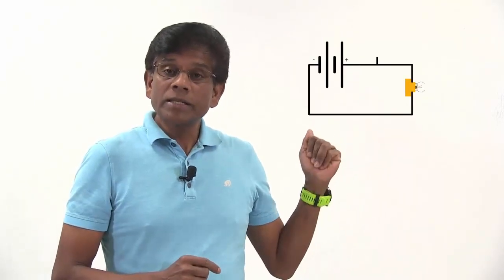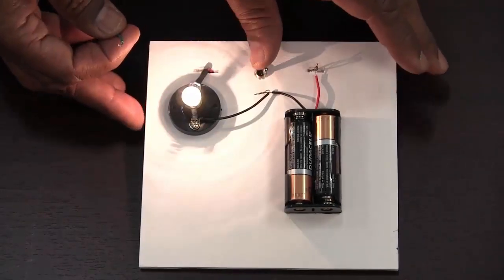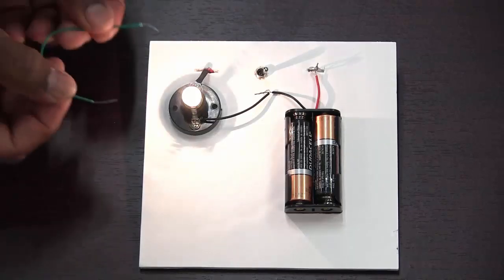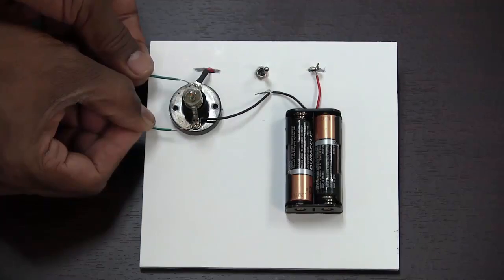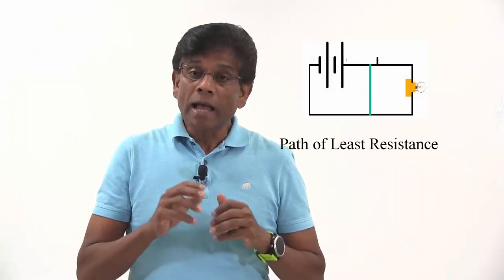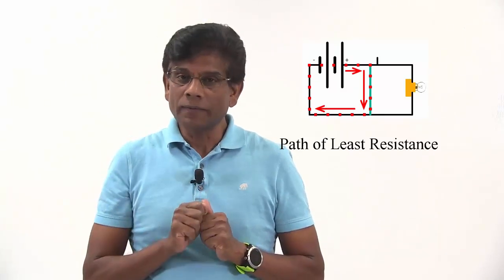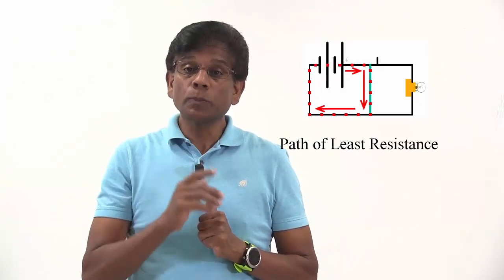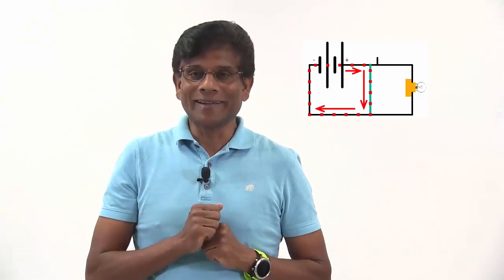Short Circuit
What is a short circuit?